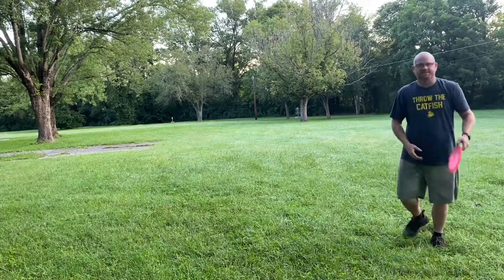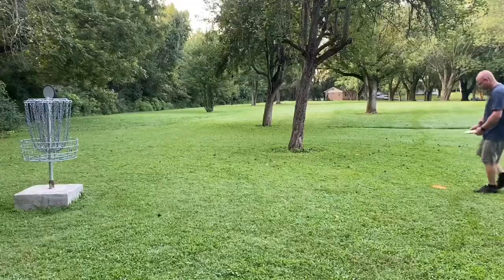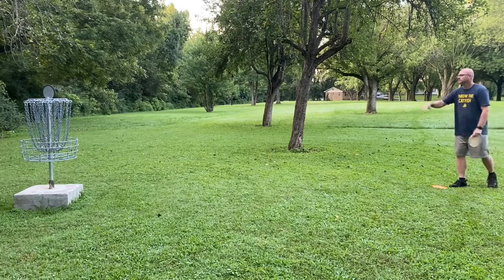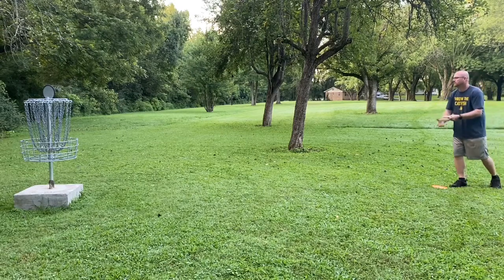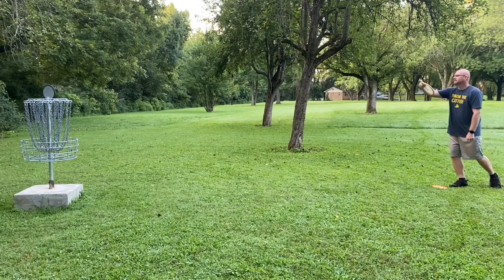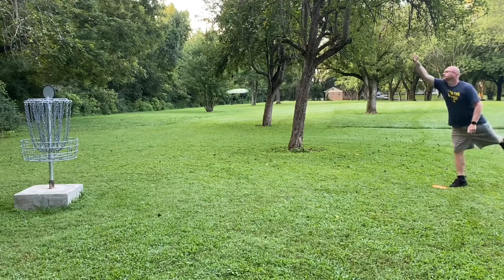Random disc golf shots, thoughts and Wondering Wednesday.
Just messing around throwing shots and reflecting on the recent tournament.